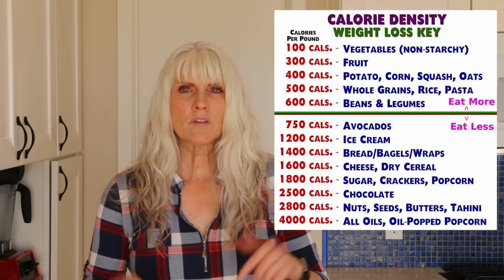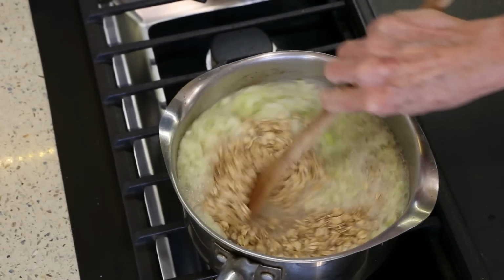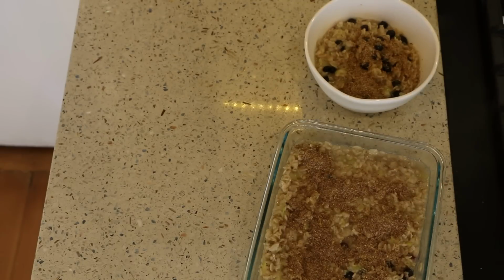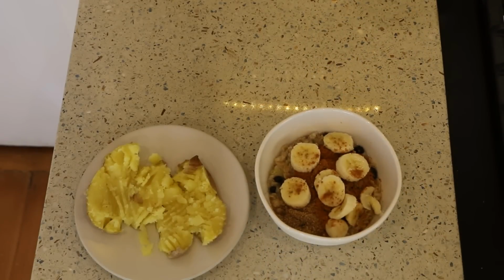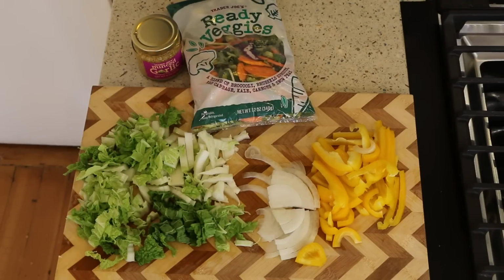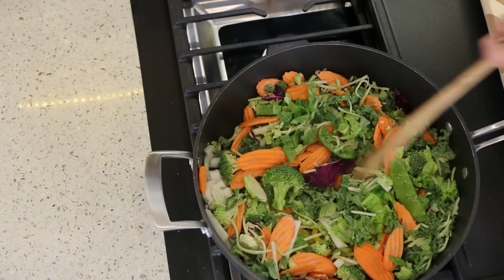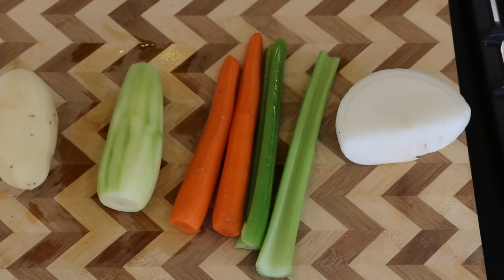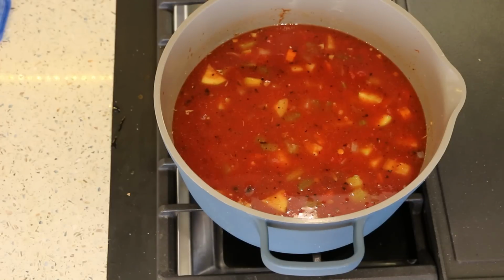500 Calories Or Less / What I Eat In A Day / HCLF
Today I will be sharing 500 calories or less meals in this What I Eat In A Day, HCLF video,  I was inspired by Joey of @PlantBasedDads to make this video.  He has done a few videos featuring recipes that are around 400 calories.  I thought this was a great concept to learn for beginners or anyone that is struggling to lose with on a WFPB diet.  I will be doing 3 recipes that are 500 calories or less.  This is leaning tool to show you how much you can eat when you build your plate in the correct way.  The full recipes are below as well as a link to Plant based dads channel.
Link to Plant based dads channel

VEGGIE PACKED OATMEAL AND POTATO
4 cups water
2 cups oats
1 cup frozen riced cauliflower(if using fresh steam for 5 minutes)
1 cup zucchini peeled and grated
1 cup blueberries
1 T ground flax seed
2 teaspoons ground cinnamon
2 bananas sliced
Add water to a pot and add zucchini and cauliflower
Bring to a boil then add oats and reduce heat to a simmer.
Cook for 10 minutes or so until you get your desired consistency.
Add the blueberries and mix well.
Place in a glass dish and top with flax, cinnamon and banana.
Or you can divide into 4 separate dishes
Serve with a steamed potato and add seasonings of your choice
Total calories per serving approx. 420

EASY STIR FRY
12 ounces pre packaged stir fry veggies or chop up your own combo
1 bell pepper sliced
1/2 cup sliced onion
2 Napa  cabbage leaves chopped
1 tsp. minced garlic
1/2 tsp. ground ginger
1 tsp garlic salt
1/4 cup coconut aminos
Add the onions to a preheated skillet or wok and cook for 2 minutes on medium heat.  Add 2 Tablespoons water and garlic and saute for another
minute.  Add all the veggies and another 2 Tablespoons of water, stir and cover and cook for a few minutes.  Then add spices and coconut aminos, and stir and cook for another few minutes. You don't want to over cook your veggies.  Makes 2 servings.  Serve with 1 cup rice per serving.
You can add 1 Tablespoon of sweet chili sauce per serving if you want.
Per serving 430 calories

RED LENTIL SOUP
4 T water
1  small or 1/2 large onion, small diced
2 carrots, small diced
2 celery stalks, small diced
1/2 zucchini small diced (optional)
1 potato peeled and cubed
2 tablespoons tomato paste
2 tsp minced garlic
1 teaspoons cumin
2 Italian seasoning
1 (28-ounce) can fire-roasted diced tomatoes
6 cups water or if not using bouillon use 6 cups veggie stock
1 cup green or brown lentils or a mix of both
1/2 cup red lentils
2 cups chopped kale or spinach
salt to taste at the end.
Instructions
Add 4 T water to non stick pot and add onion, carrot, celery, zucchini and cook for 5 minutes until onions are softened.
Add the tomato paste garlic and spices and stir and cook another 2 minutes.
Add the canned tomatoes, water, veggie broth, potatoes lentils and stir well.
Bring to a boil and simmer for 50 to 60 minutes. Partially cover with lid. Stir every once in a while.
Stir in spinach or kale and cook for a couple of minutes and let the greens wilt a bit. Taste and check to see if you need to add salt.

LINK TO MY ONLINE DIGITAL COURSE-CHEW ON PLANTS
A simple and practical guide to sustain a plant based diet to reach your optimal health and weight.

DASH WAFFLE IRON

VEGGIE CHOPPER

BELLA NONSTICK GRIDDLE

TOFU PRESS

INSTANT POT

50 oz. LARGE SERVING BOWLS

Instant pot air fryer

The Starch Solutions by Dr. John Mcdougall